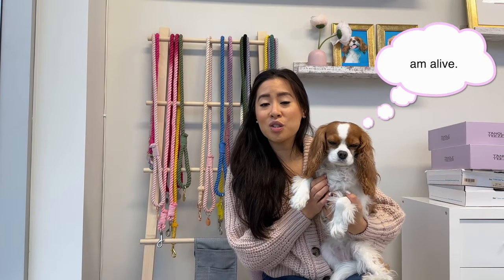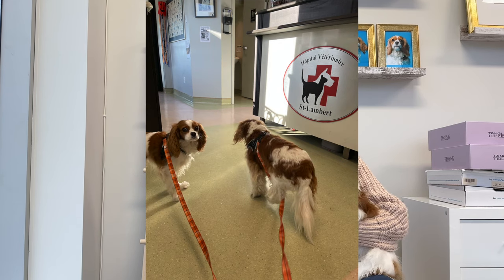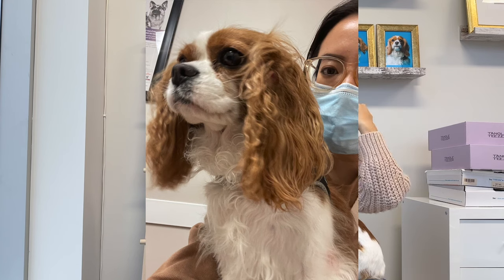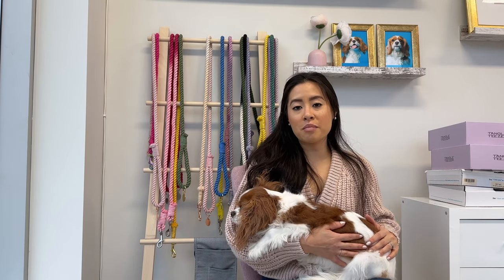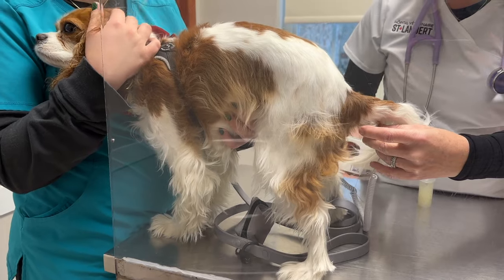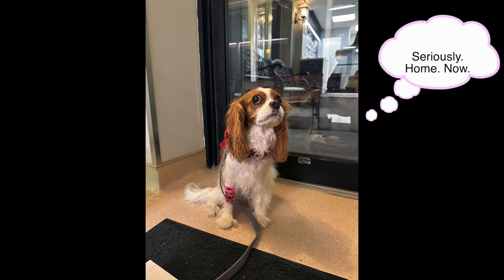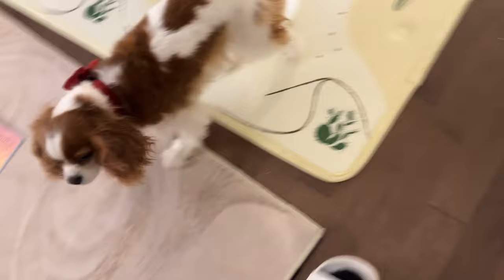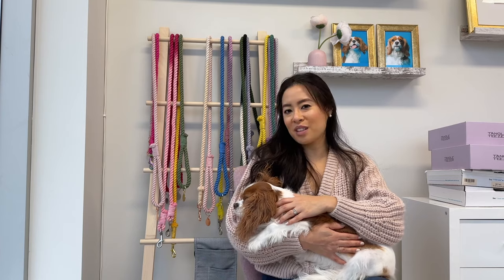MY DOG GOT A MASS REMOVED FROM HER EAR // Milton's surgery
My dog got a mass removed from her ear. This is the story behind Milton's ear surgery.

I got a cytology test done on the mass at first and it came back as "normal" or benign. Most likely a histiocytoma. But the mass doubled in size after that in the span of about 3 weeks. We booked her in for surgery to get it removed and get the tissue sent to pathology for a more in depth analysis.

Milton also had a bilateral ear infection in the whole process.

Our girl had a rough few weeks!

Share your story below if you have any insights. Thank you!

FAQs:
What do I use for filming? Mostly iPhone but sometimes DSLR is Canon Mark IV 5D or vlog cam is Canon Powershot 7X
Canon vlog camera (Amazon)
Canon vlog camera (Walmart)
Canon 5D Mark IV (body)
Canon portrait lens

Favorite nursing chair

What do I use for the thumbnail? Lightroom and Canva

Where are we located? Montreal and LA

How old are Herky and Milton? Herky is 8 (18lbs), Milton is 6 (12lbs)

What carrier do you use? Sherpa carrier large

Which airline do you fly with? Air Canada

What do Herky and Milton eat? They are raw fed and eat Big Country Raw (available in Canada only)